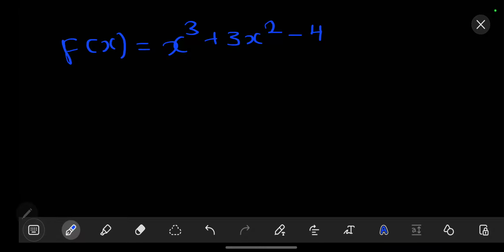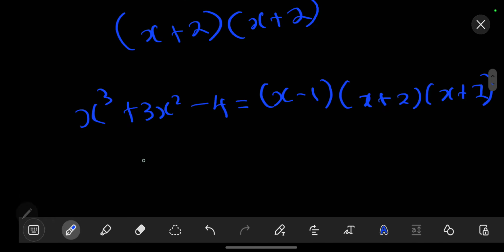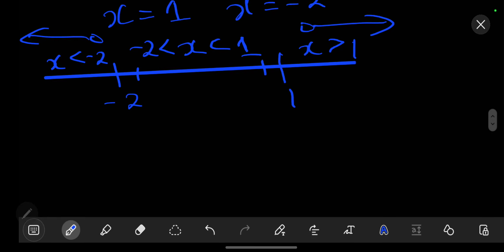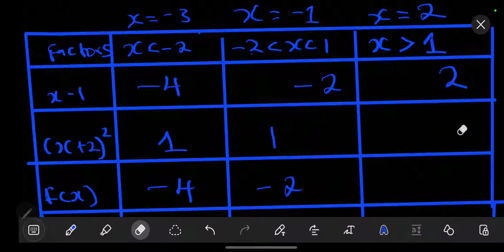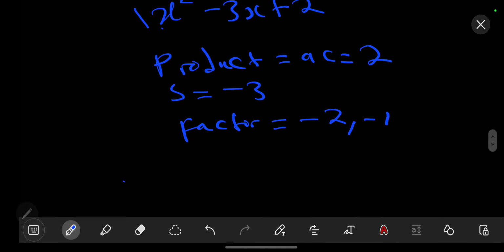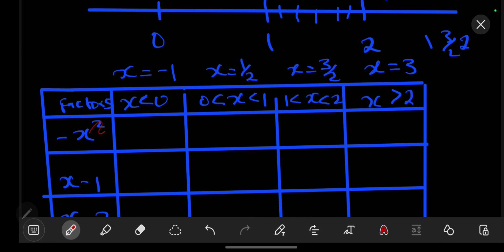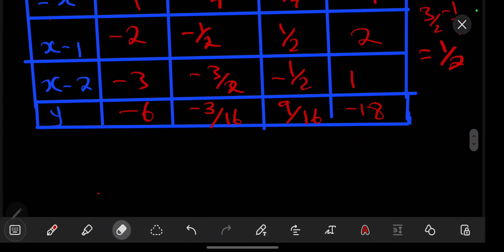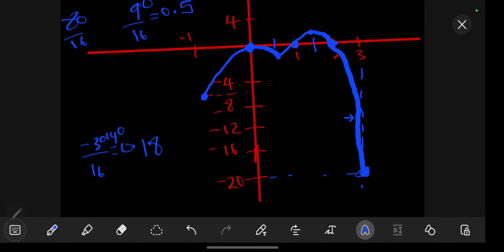Graphing EVEN Polynomials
📉 Graphing Cubic Polynomials | Graphs of the Type �
In this lesson, we learn how to graph cubic polynomials of the form �, such as
These graphs are odd-degree polynomial graphs with a distinctive S-shape and important features used frequently in exams.
🔑 What you’ll learn:
✔ Recognising graphs of the type �
✔ How the leading coefficient affects steepness and direction
✔ Why cubic graphs have opposite end behaviour
✔ Finding x-intercepts and y-intercepts
✔ Nature of turning points and inflection points
✔ Sketching accurate cubic graphs step by step
✨ Key ideas:
Cubic polynomials have odd degree
As �, �
As �, �
These graphs are not symmetric about the y-axis
This lesson is ideal for high school, A-level, and pre-calculus students mastering polynomial graphing and curve sketching.
📌 Watch till the end for exam shortcuts and common mistakes to avoid!